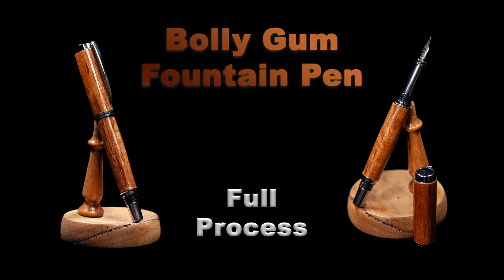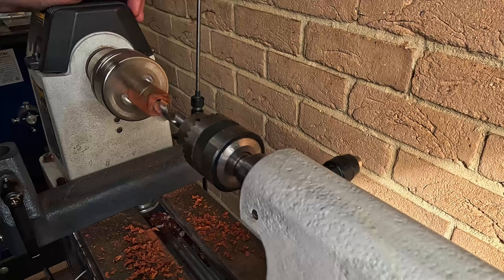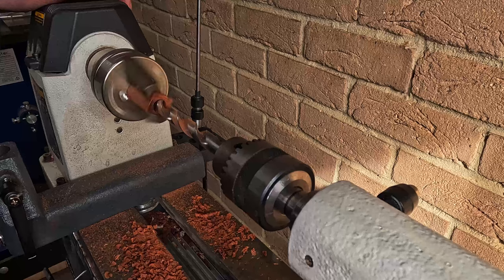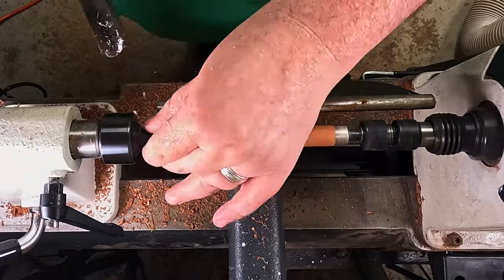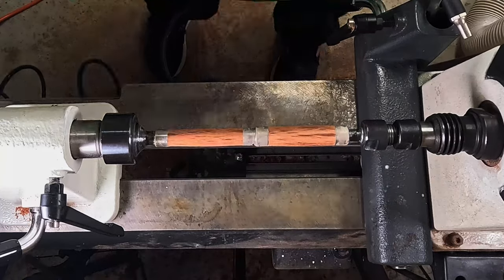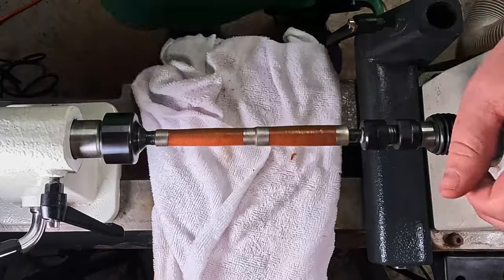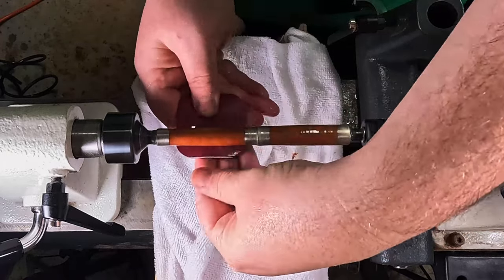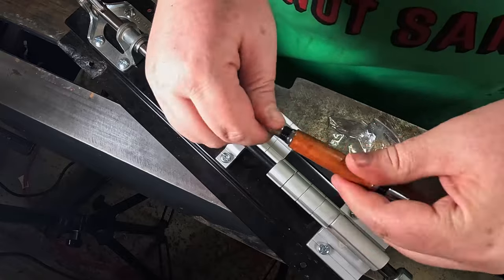Bolly Gum Fountain Pen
This weeks Turning Tuesday is the full video of the bolly gum fountain pen.
Bolly gum being a beautiful rich hardwood filled with colours. This specimen has almost a lacewood effect and it really lends itself to the quality of a fountain pen.

00:00 Intro
00:28 Bandsaw Blank Prep
01:15 Drilling for Brass Barrels
04:21 Trimming Blank
05:06 Turning the Pen
06:39 Sanding
08:44 Applying Finish
10:08 Micro Mesh Smoothing
11:36 Real Time Micro Mesh
12:50 Micro Mesh Final Stages
13:12 Hand Turn After Micro Mesh
13:30 Polish
13:44 Wrestling the Bushings off
14:03 Assembly
15:30 First Photo
15:35 Second Photo